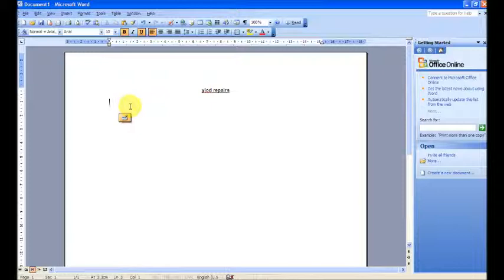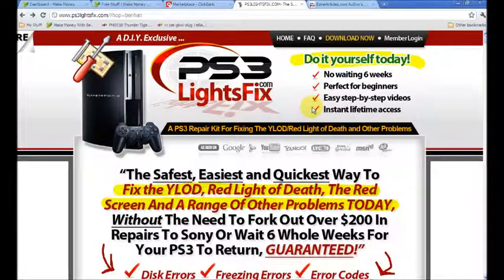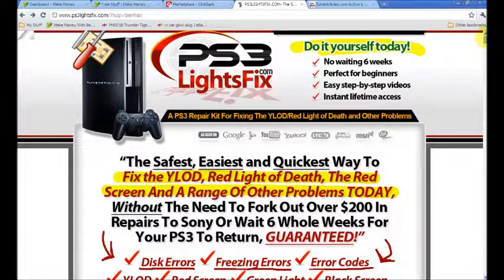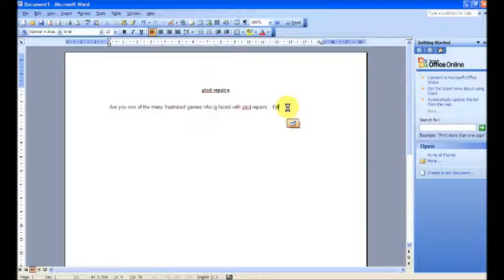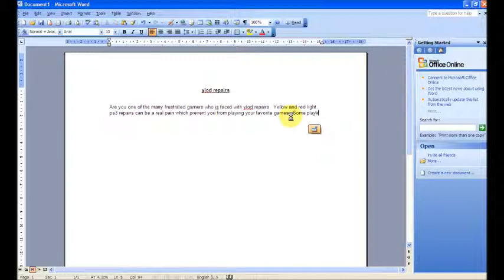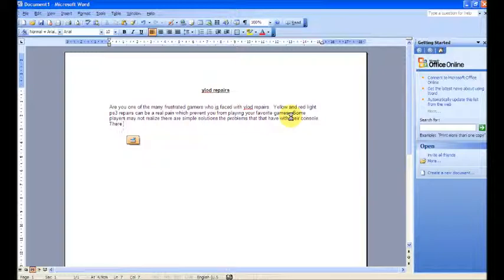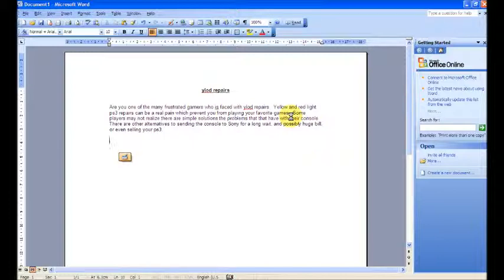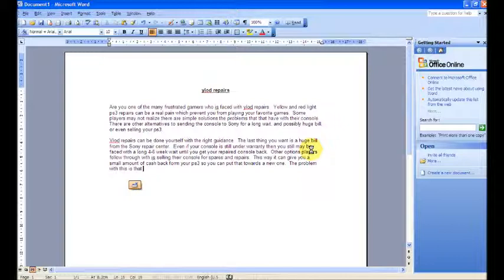How To Make Money With Clickbank - Part 6 of 9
- Find out how to make money with clickbank in the next 7 days.  See my website for more information and tips on how to make money online.